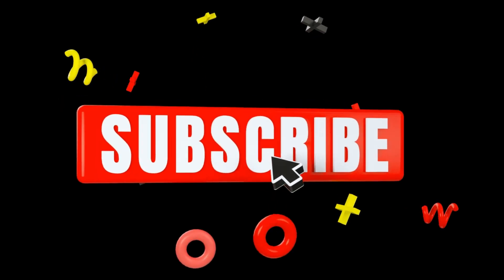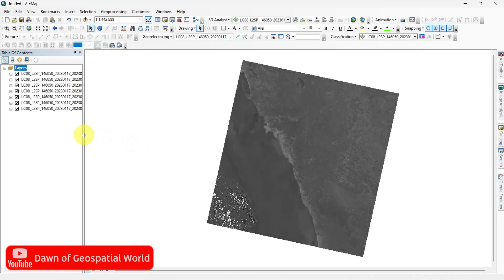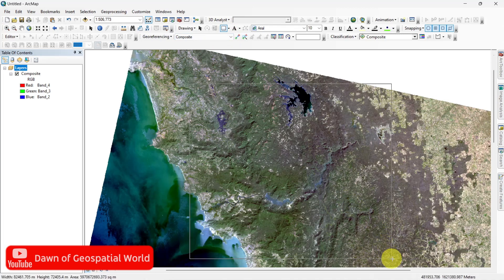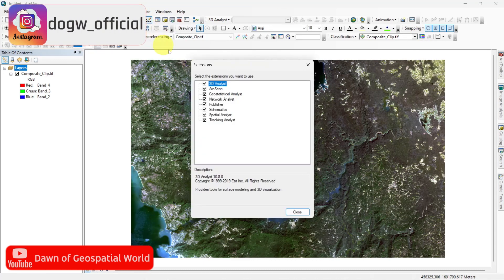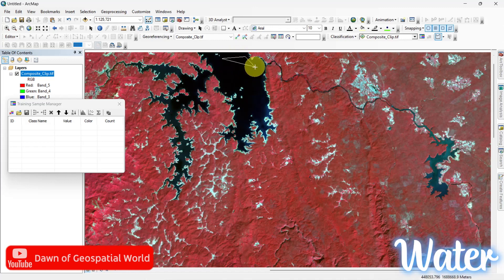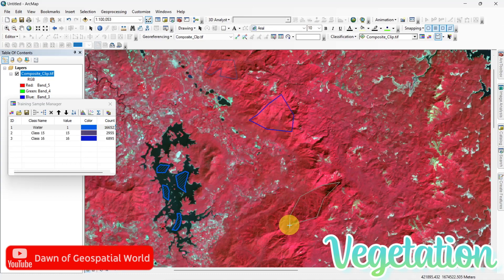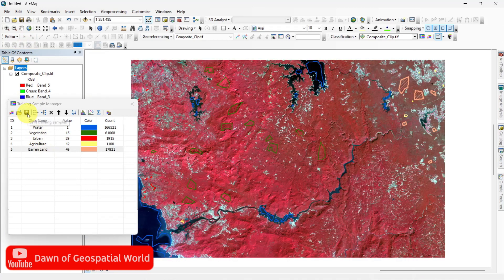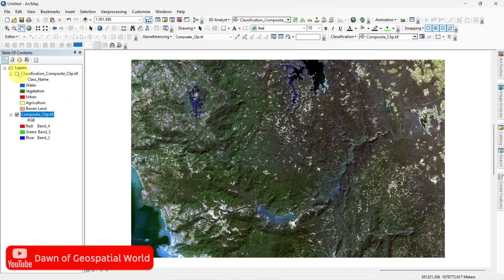Supervised Image Classification | Land Use & Land Cover Map in ArcMap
Welcome to our comprehensive tutorial on performing supervised image classification for creating accurate Land Use & Land Cover (LULC) maps using ArcMap. In this step-by-step guide, we'll take you through the entire process of classifying satellite imagery to extract valuable information about different land types and their uses.

From this tutorial you will learn how to do supervised classification in arcmap for preparing Land Use & Land Cover Map. You can apply this method to do supervised classification of landsat 8 image or supervised classification of landsat images.

🌍 Understanding land use and land cover patterns is crucial for various fields including urban planning, environmental monitoring, and natural resource management. With ArcMap's powerful tools, we'll show you how to harness the potential of remote sensing data to gain insights into the Earth's surface.

🔗 Whether you're a GIS enthusiast, a geospatial professional, or a student, this tutorial will equip you with the skills needed to create informative land use and land cover maps using ArcMap.

Let's embark on this journey of uncovering the landscape through the lens of remote sensing and GIS. Happy mapping!